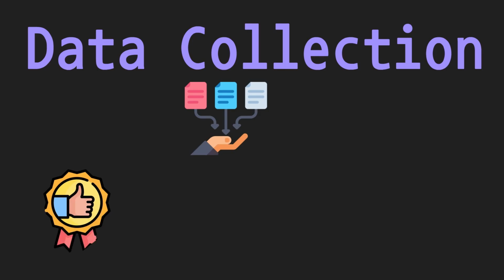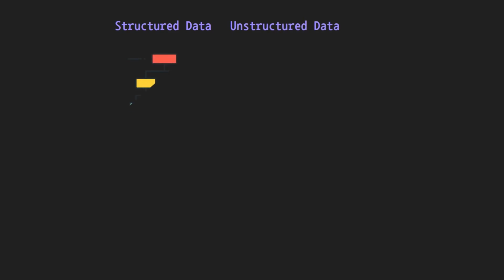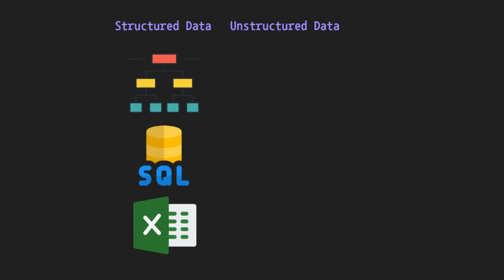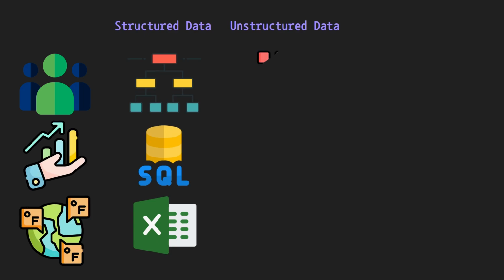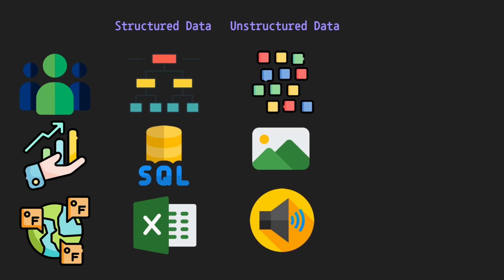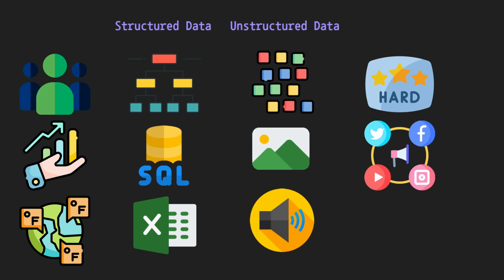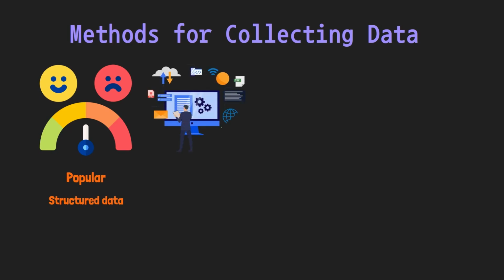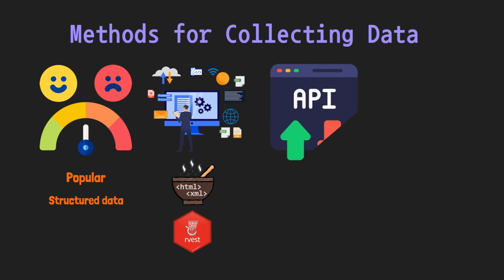Data Collection 101: How to Gather Information Like a Pro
In this video, we will cover the basics of data collection for data science. Data collection is the first step in any data science project, and it involves gathering and organizing relevant data that will be used to derive insights and make informed decisions. By the end of this video, you will have a better understanding of how to collect and organize data for data science projects, setting you up for success as you dive deeper into the field.